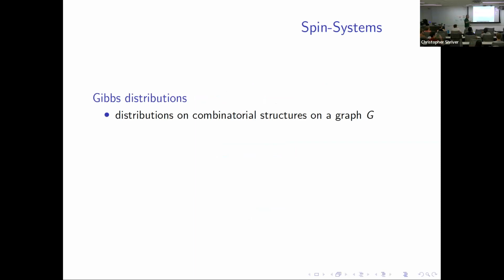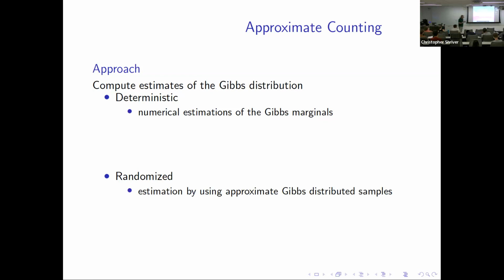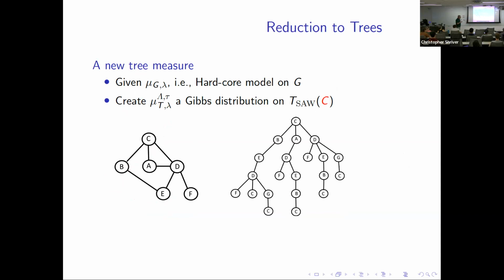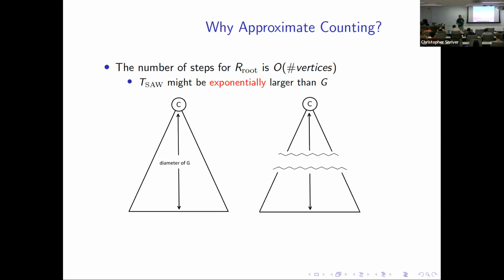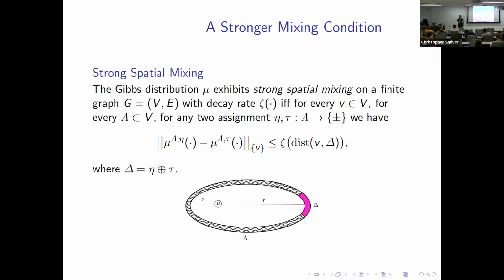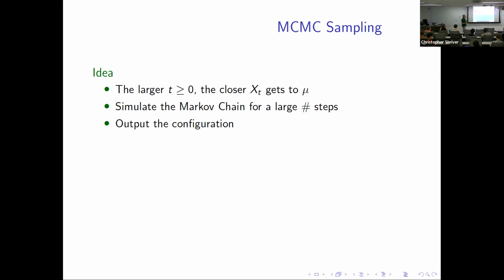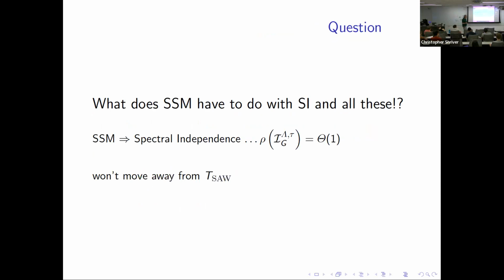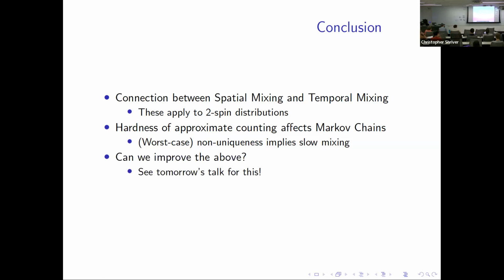Charis Efthymiou: Temporal and Spatial Mixing for Spin Systems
In this talk we consider the well-known Markov chain called Glauber Dynamics. This is used extensively for approximate sampling from Gibbs distributions such as the well-known Ising model, or its generalisation the Potts model, the Hard-core model of lattice gasses and many other distributions.  In this setting, the corresponding Gibbs distribution is the limit -equilibrium- distribution of Glauber dynamics.

Our focus will be on the mixing time of Glauber dynamics. Specifically, we consider connections between the mixing time of Glauber dynamics and the  Strong Spatial Mixing (SSM) of the underlying Gibbs distribution. We are focusing on SSM for Gibbs distributions on trees, which expresses (in a strong sense) an asymptotic independence between the configuration at the root and that of vertices away from the root.

We discuss how,  for 2-spin Gibbs distributions, SSM on the tree of maximum degree \Delta, implies SSM on any graph G of maximum degree \Delta. Furthermore,  we present recent results which demonstrate that the on-set of SSM implies rapid mixing of the Glauber dynamics. That is O(n\log n) mixing time, where n is the size of the system.

Specifically, we discuss Weitz's construction of the Tree of Self-avoiding Walks which implies that the worst-case graph to study SSM is the tree. Furthermore, we discuss the Spectral Independence method which -using the theory of high-dimensional expanders- establishes a connection between SSM of Gibbs distribution and rapid mixing of Glauber dynamics.